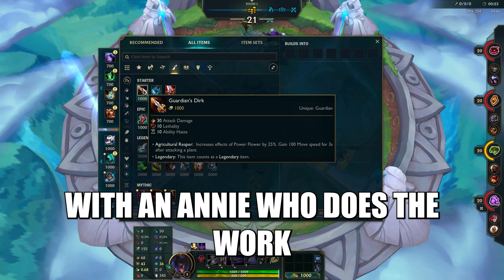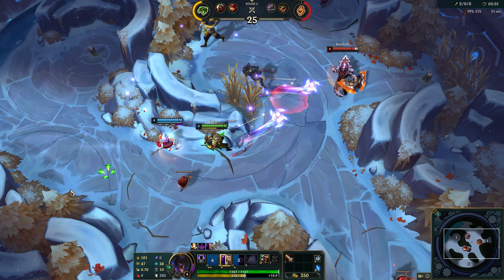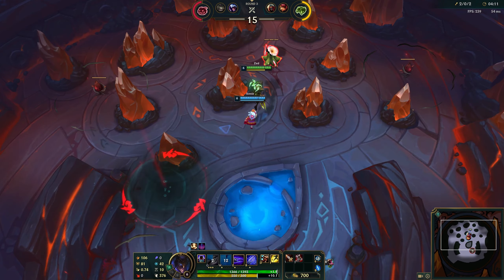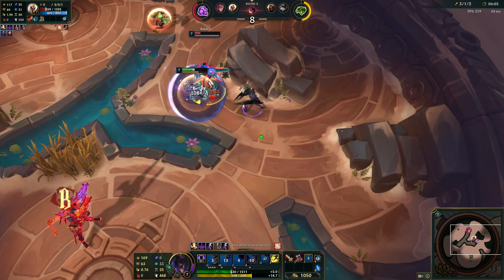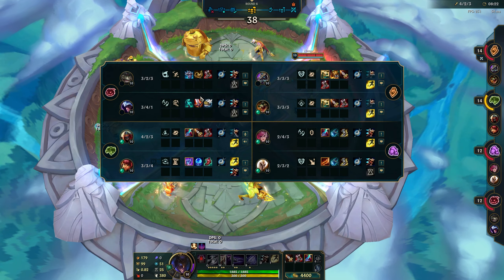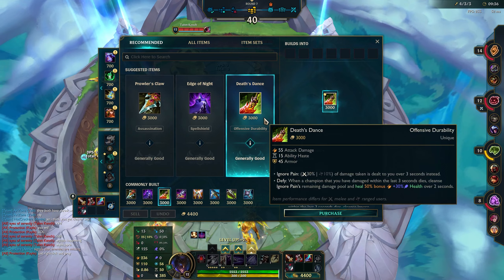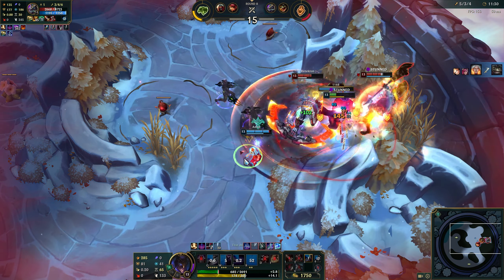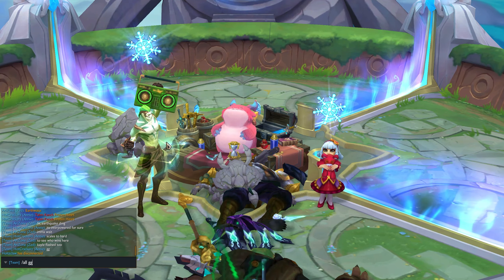The Best ZED Comp + Augment? Annie + Earthquake! (ARENA GAMEPLAY)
In this game we find out that one of the best comps for Zed is someone who can stun and do massive damage. Annie is able to do that for Zed and is possibly a Tier S comp if both players play together. The Annie R into a triple Zed Q deletes most carries and even bruisers.

Check out this comp and let me know you think about it!